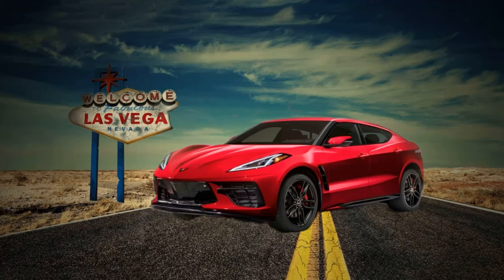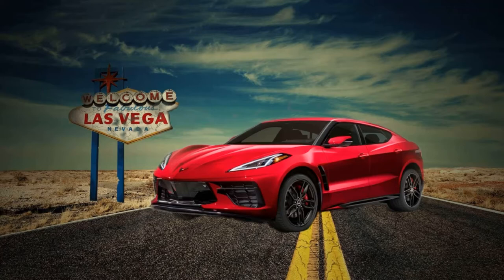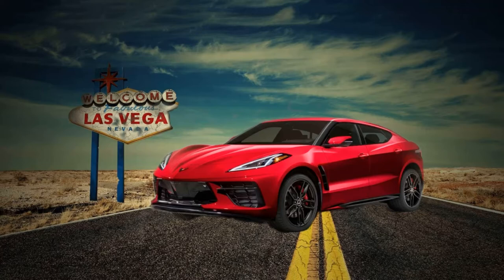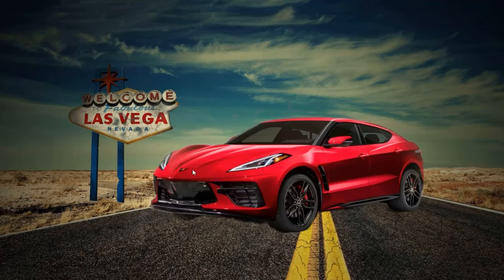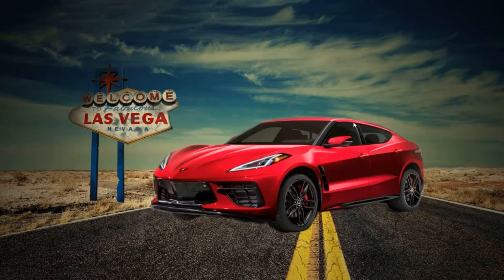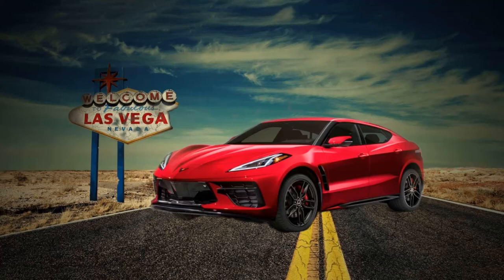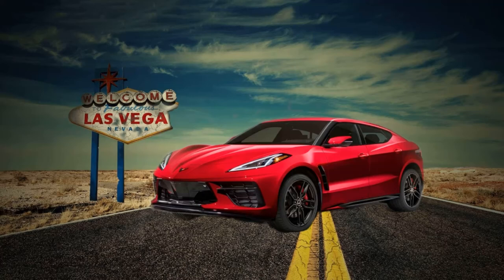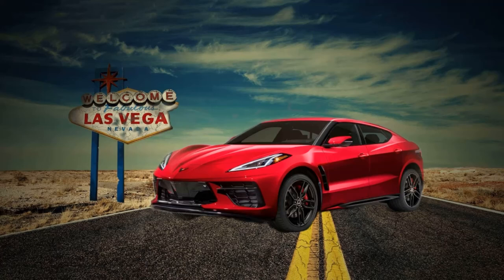C8 Corvette SUV!!??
COULD THIS BE THE C8 CORVETTE *SUV* TO RIVAL THE URUS??